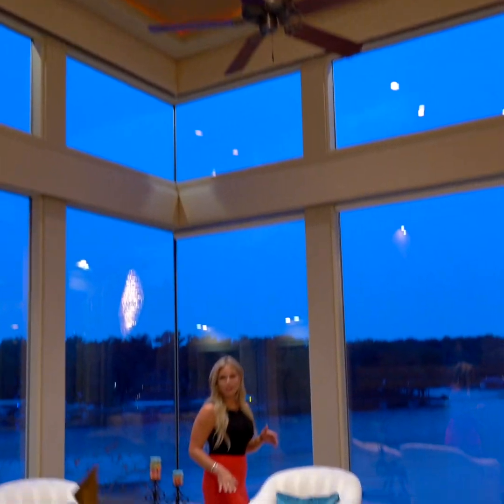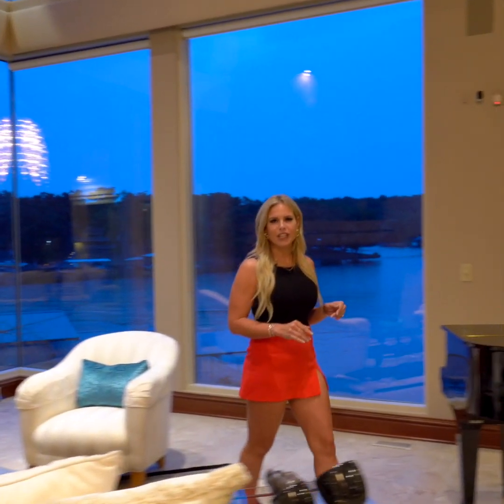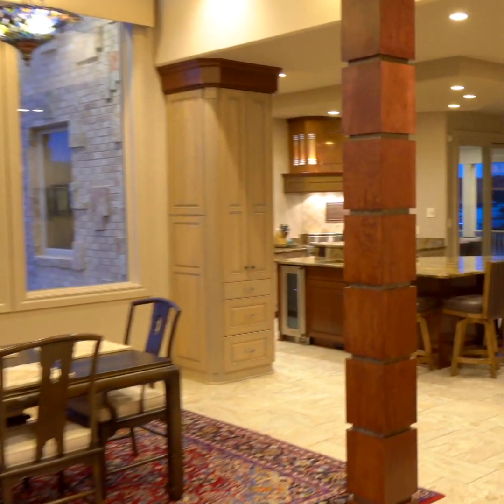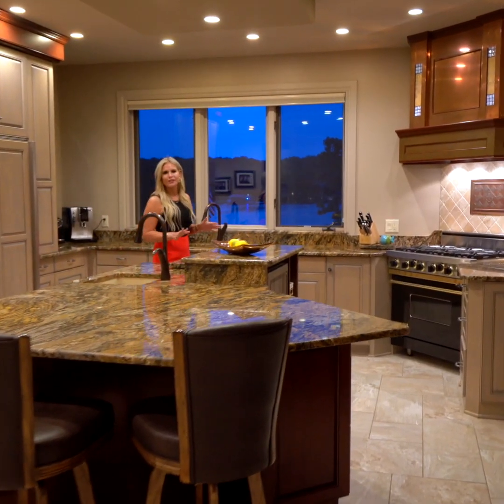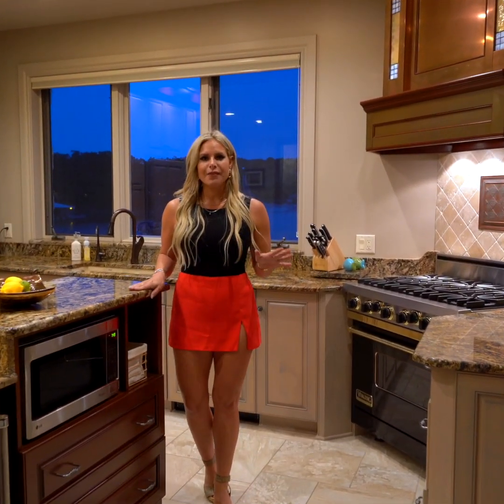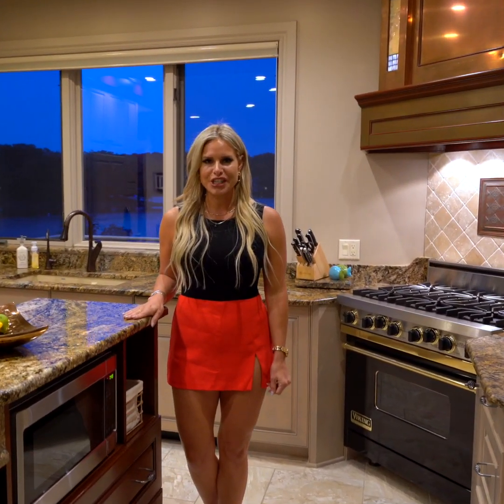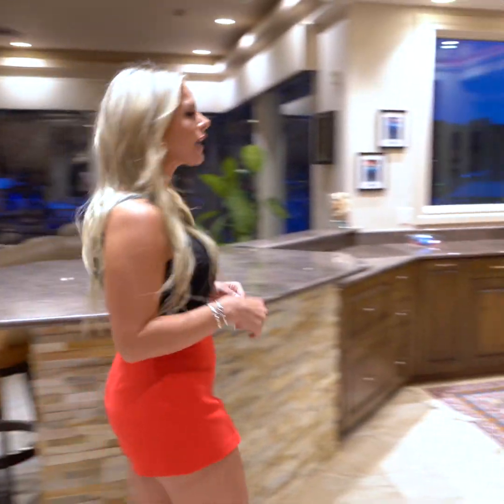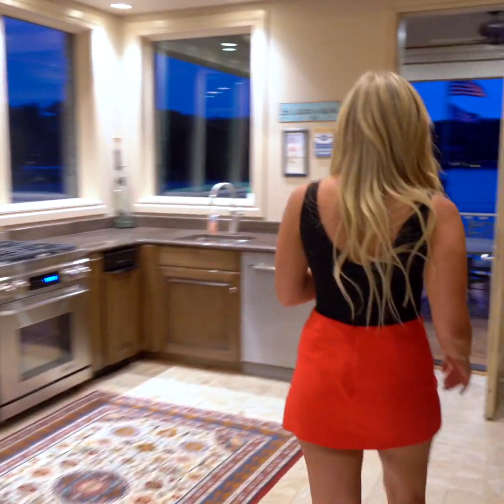Lakeside Paradise Found! Discover the PERFECT Lakefront Masterpiece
🏡 A True Lakefront Masterpiece

Step into unmatched lakefront luxury with this custom-built 5-bedroom, 8,000 SF home that redefines elegance and comfort. From the moment you arrive, the custom brick driveway and waterfall spanning the entire property create a breathtaking first impression.

✨ Spectacular Interior Features:

Floor-to-Ceiling Windows offering unobstructed lake views 🌅
Handcrafted Cherry Crown Molding and Custom Cabinets throughout
5 Lakeside Master Suites each with luxurious en-suite bathrooms, double vanities, and custom walk-in closets
Gourmet Kitchen with rare granite countertops and a connected Butler’s Pantry for seamless entertaining
🌊 Outdoor Oasis:

Saltwater Tech Infinity Pool leading directly to the lake
Massive Cruiser Dock for all your lake adventures
Beautifully Landscaped Yard for ultimate outdoor relaxation
This home’s unparalleled design and exceptional attention to detail create a unique blend of luxury and functionality. No detail was left out — you truly have to see it to believe it!